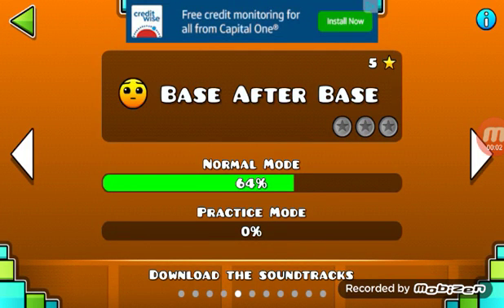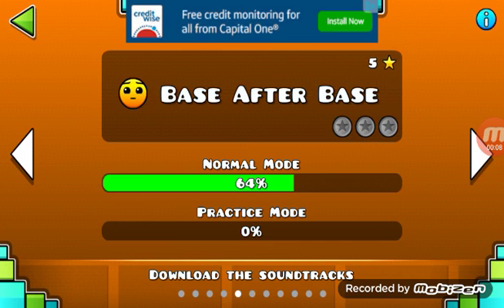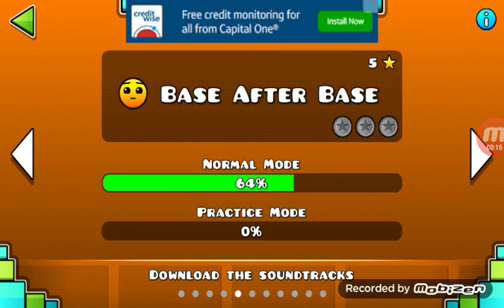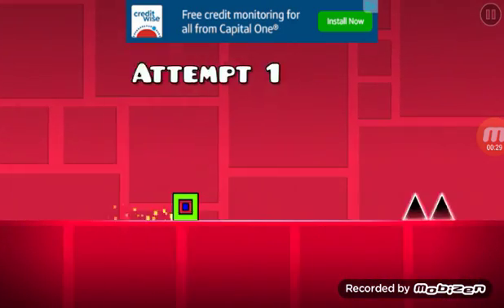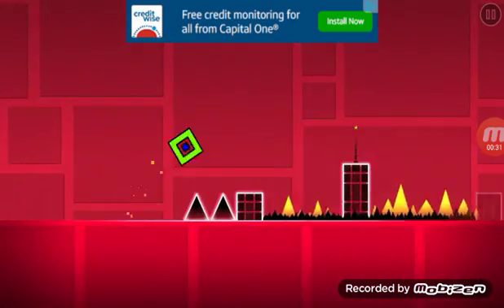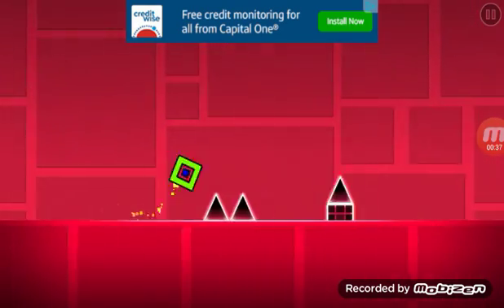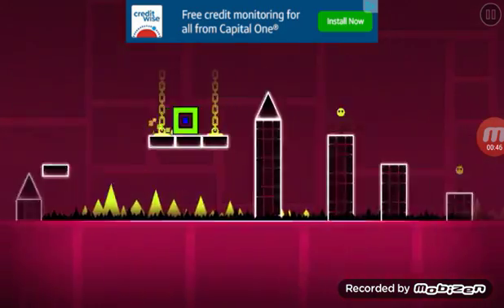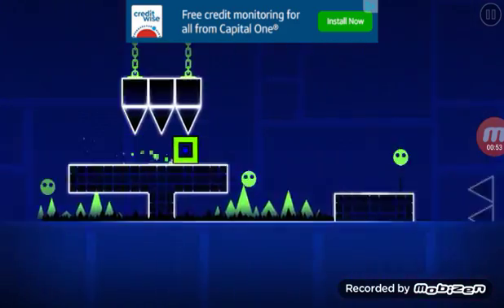Geometry dash pt36